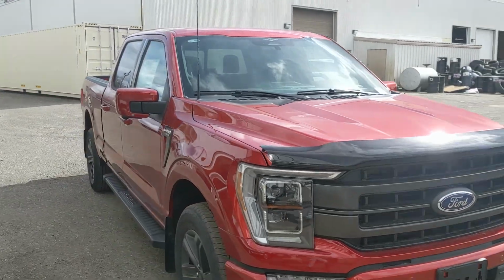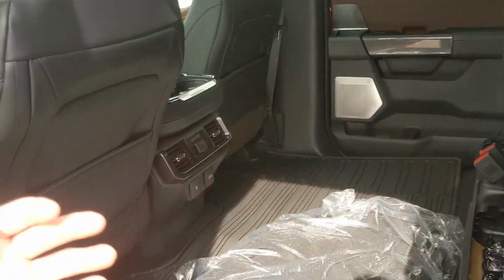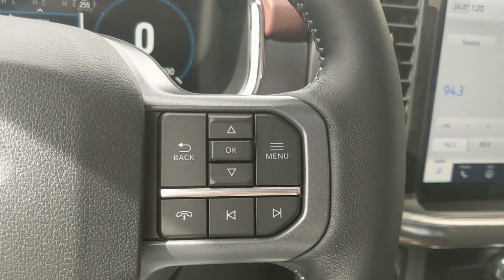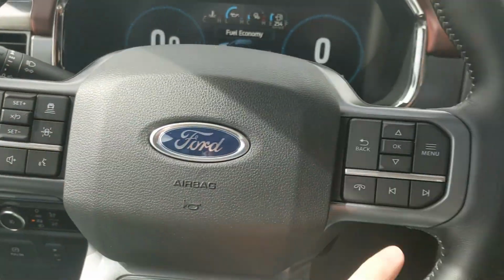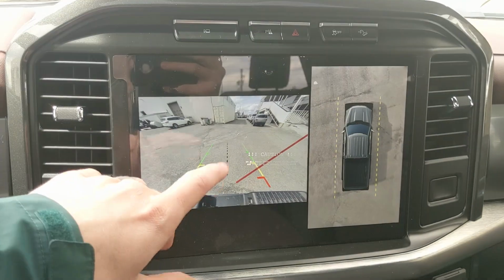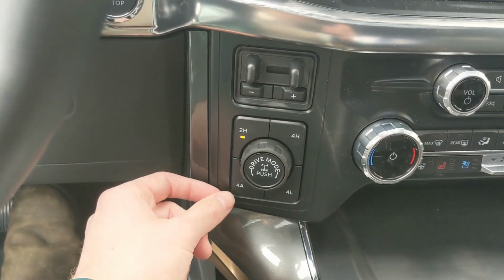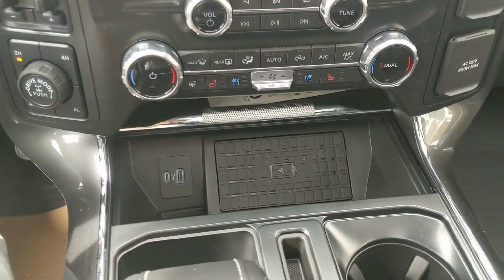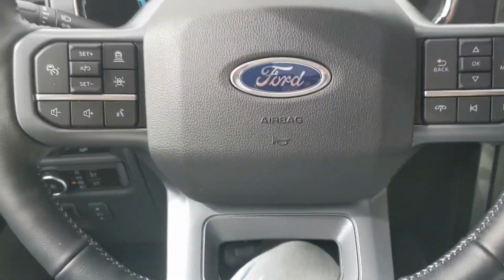2023 Ford F-150 Lariat Walk-Around | Stock# KD64210 | Prince George Ford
2023 Ford F-150 Lariat Walk-Around | Stock# KD64210 | Prince George Ford

The 2023 Ford F-150 Lariat comes with some great features that include FORDPASS CONNECT, 360 Degree Camera with Reverse Sensing System, BLIS W/Cross Traffic, Lane Keeping System, Remote Start, FX4 Off-Road Package, Trailer Tow Package with Pro Trailer Backup Assist, Navigation, SYNC 4, B&O Audio, Dual-Zone Auto Climate Control, 10-Way Power Heated/Cooled Front Seats, and Pre-collision Assist.

Coming in a Hot Pepper Red Tinted Clearcoat exterior with a Black Leather interior, 6-1/2 Foot Box, and powered by a 3.5L V6 EcoBoost Engine with Auto Start/Stop.

It is easy to drive and pleasing to own. Comfort is one of many areas that the 2023 Ford F-150 Lariat excels in. We think youll be pleased to find a quiet cabin that includes lots of sound insulation. Come visit us at Prince George Ford to take this unit for a test drive.

1331 Central Street West
Prince George, BC
V2M 3E2